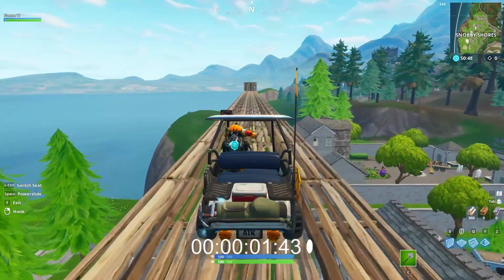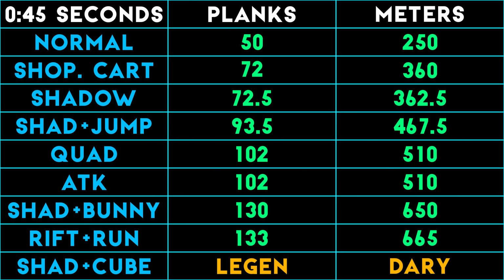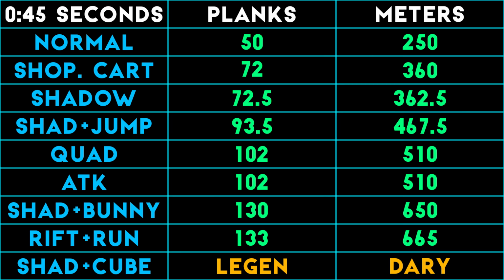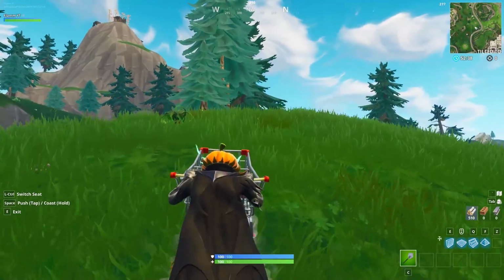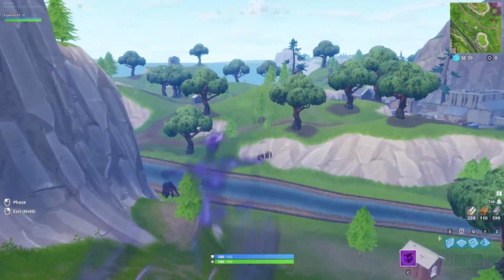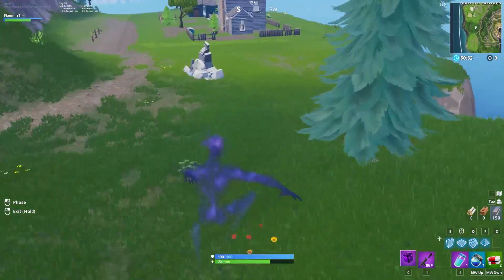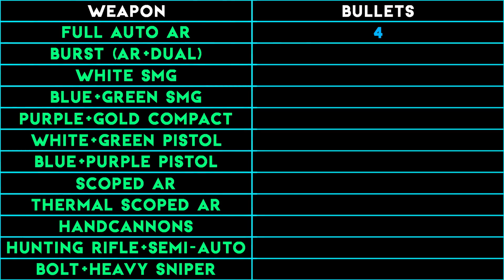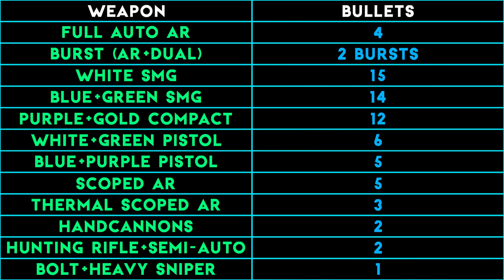Quadcrasher vs ATK: Which is Faster?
Breaking down Quadcrasher vs ATK, as well as the fastest short-term transportation modes in Fortnite Season 6.